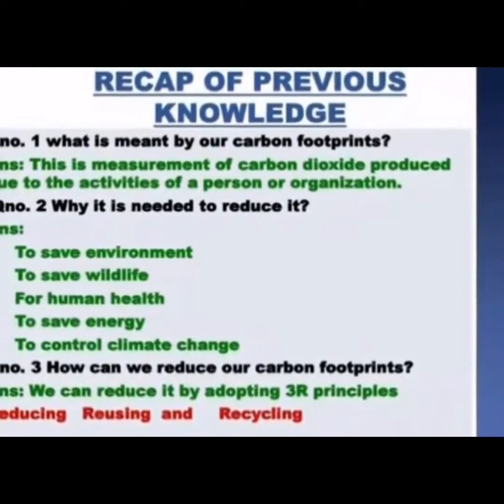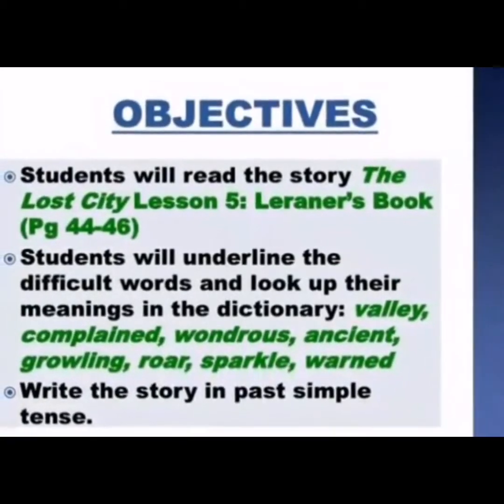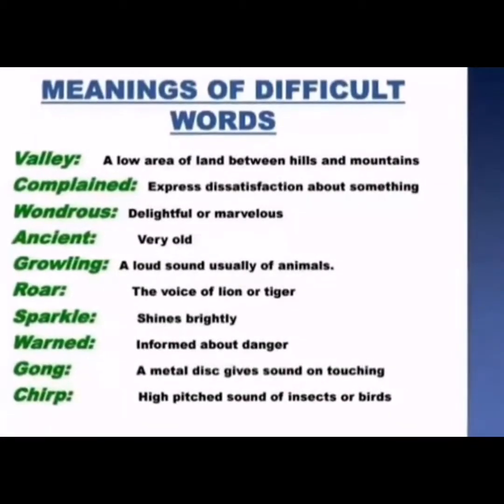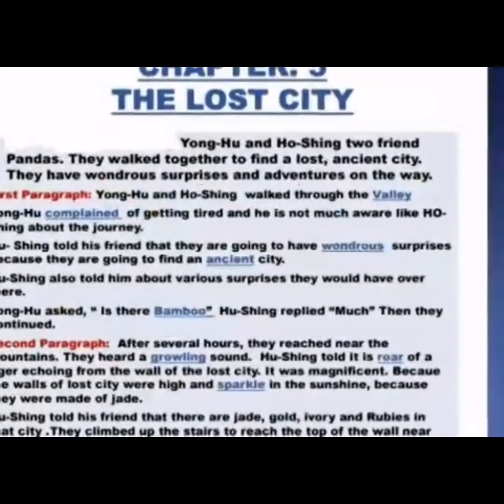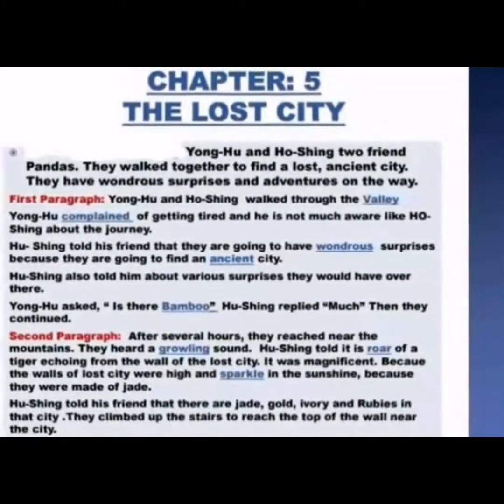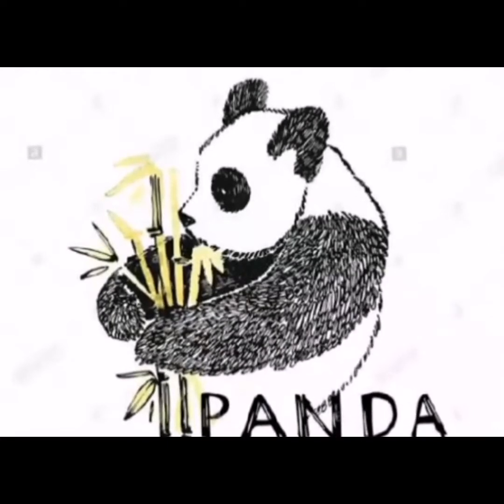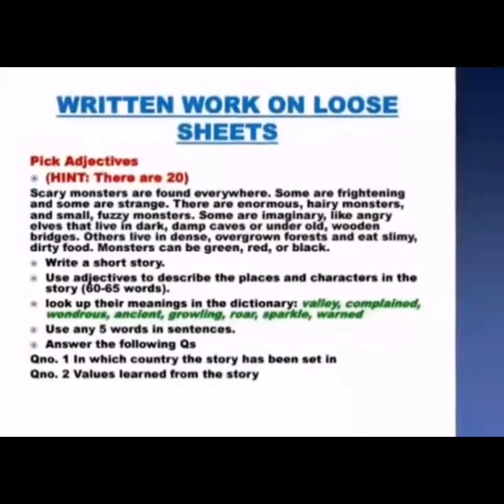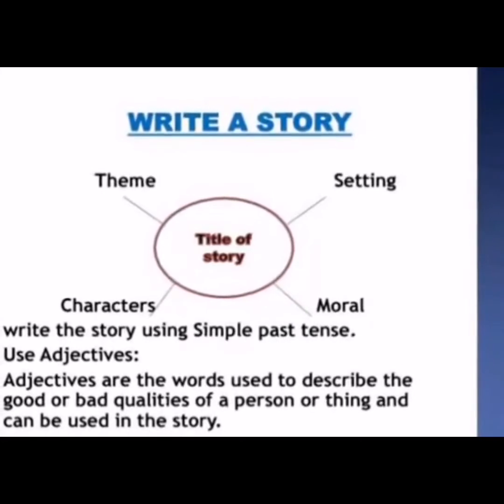Write story and reading paragraph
Full explaination about story writing and reading paragraph. There are some meanings of difficult words. We discuss about different paragraphs and questions related to paragraphs in this lesson.After read and learn this lesson child will be able to study about different paragraphs and stories.
for Online tuition comment on video , for class 5th to 12nd year. Thanks.

islamiyat

Science

Social studies